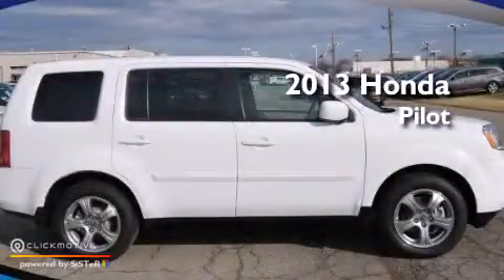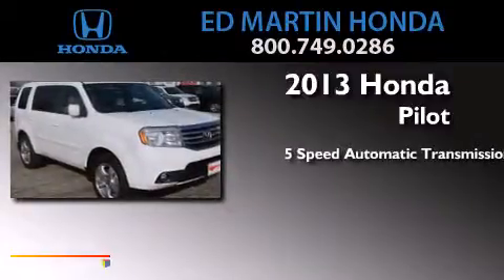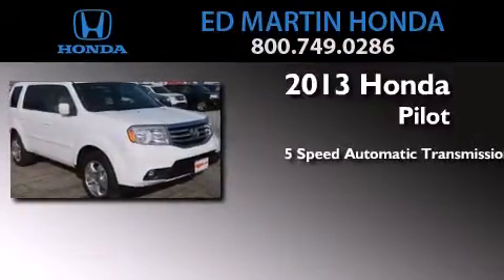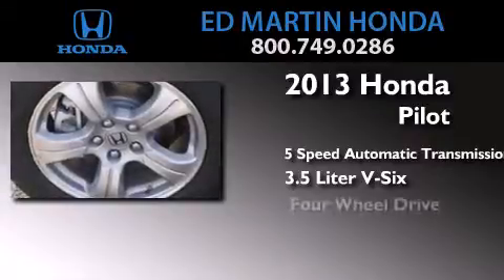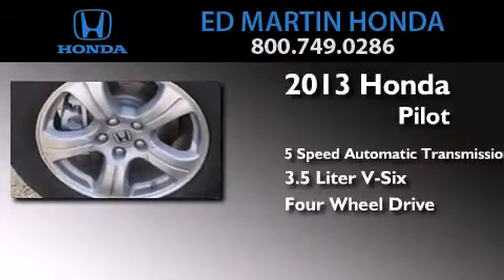2013 Honda Pilot Indianapolis IN 46219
We've been honored to serve the Indianapolis IN area , we promise that your experience at our dealership will exceed your expectations ! Year : 2013 Make : Honda Model : Pilot Engine : Gas V6 3.5L/212 Trans . : Automatic Exterior : White Diamond Pearl Miles : 10 Interior : Gray Stock : 2PI1883 Ed Martin Honda 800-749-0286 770 North Shadeland Avenue Indianapolis , IN 46219